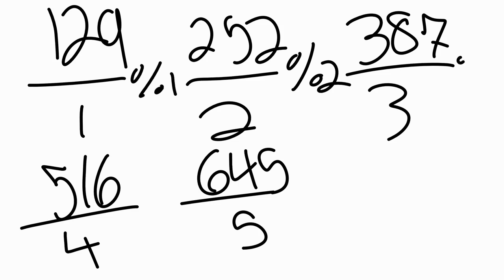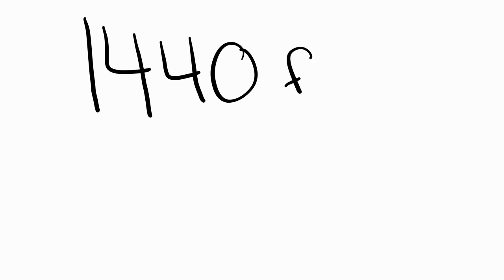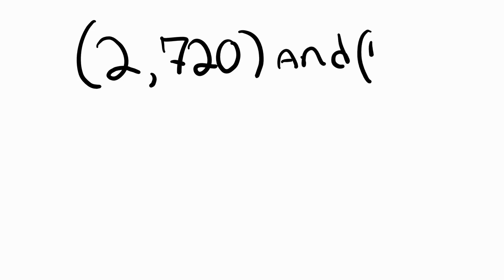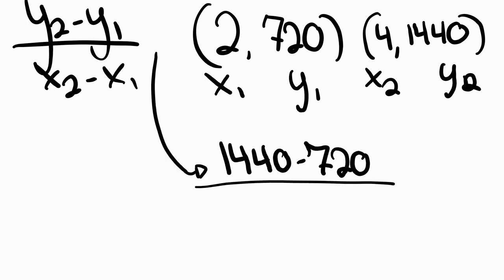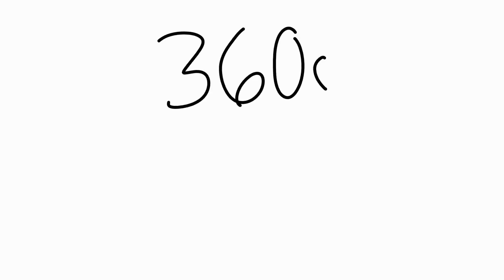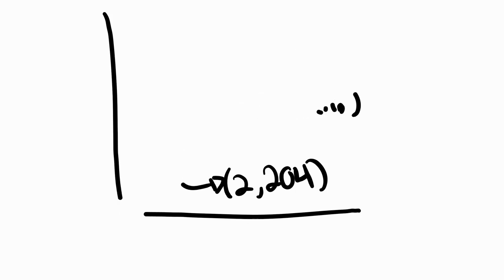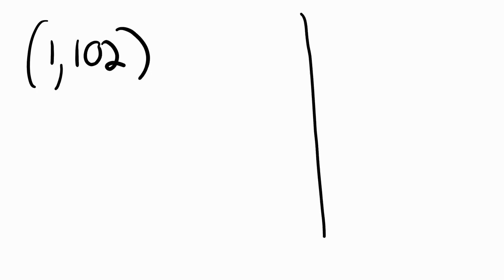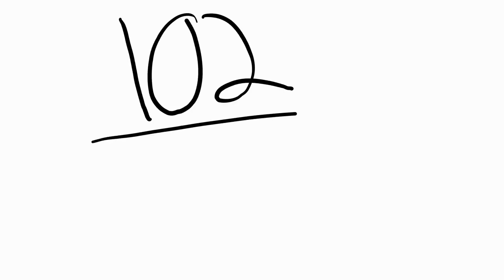Fans per Hour - Julian, Sarah and Jordan